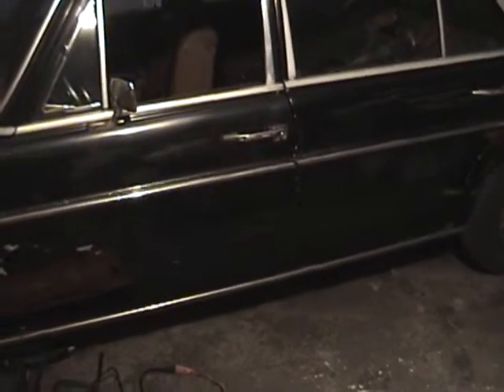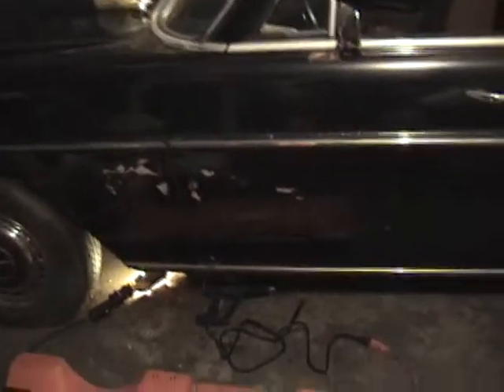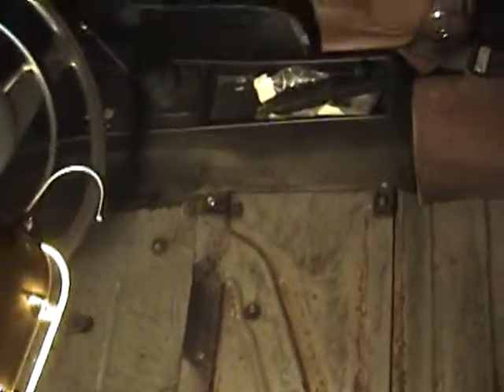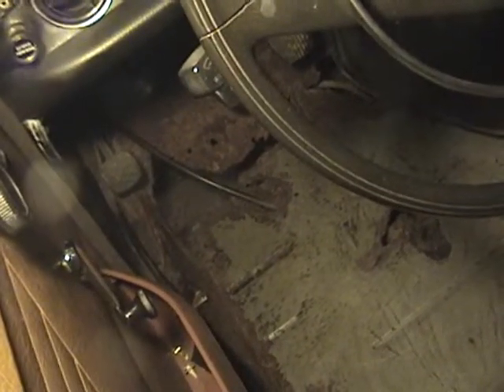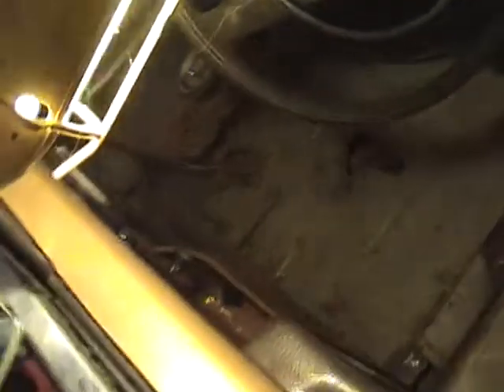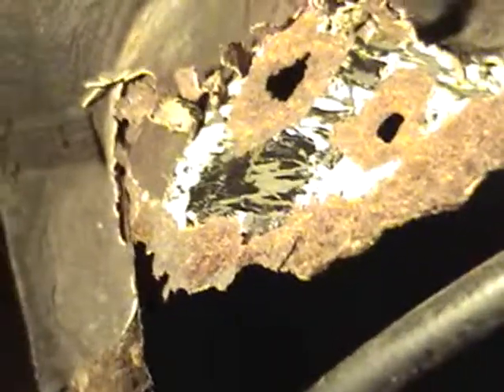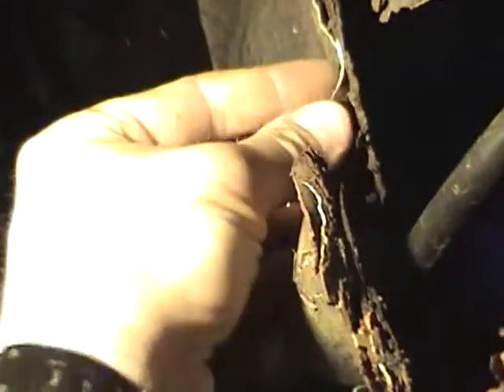1972 Mercedes-Benz 220D - driver's side floor rust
More of inspecting rust on the car. Mostly discussing the project. Some footage of the underside of the car. Still working through stripping back the damage to bare metal.